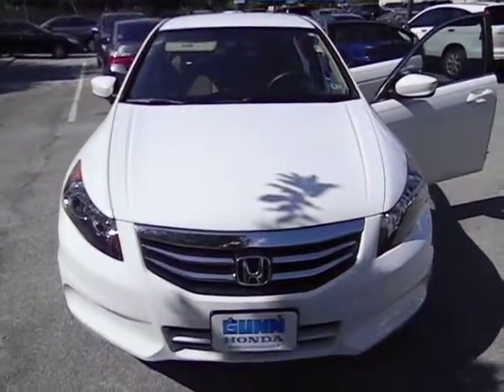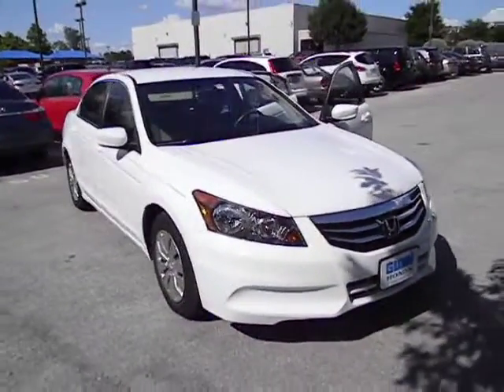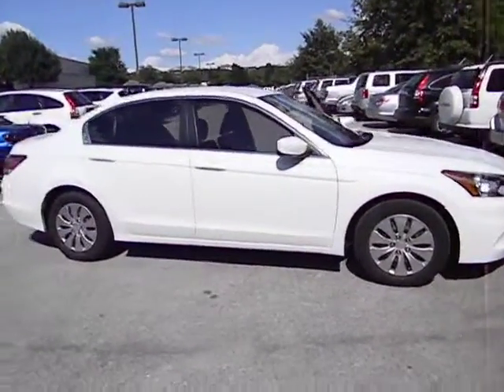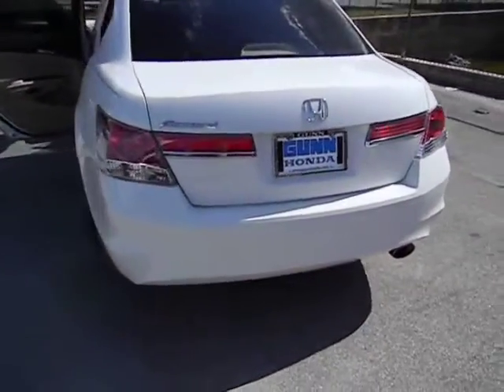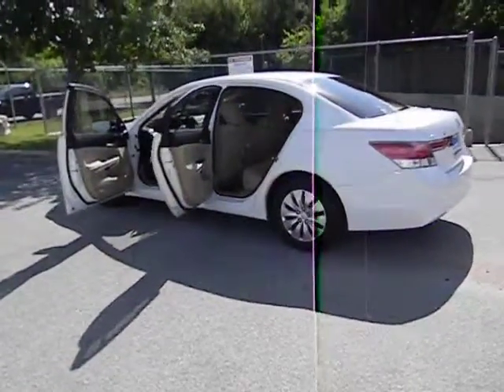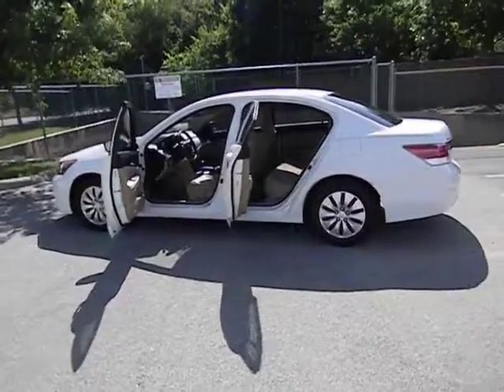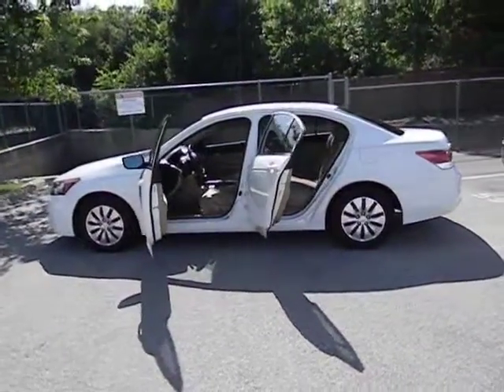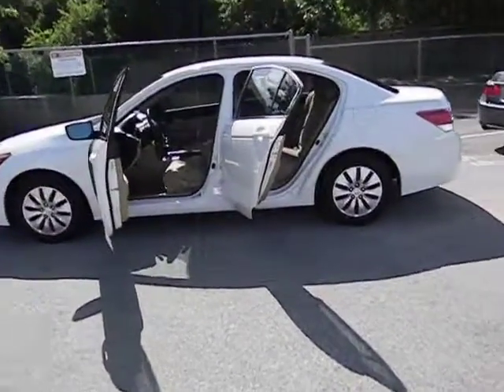2011 Honda Accord Used, San Antonio, Austin, Houston, Boerne, Dallas San Antonio TX H13172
2011 Honda Accord 2.4 LX - Stock#: H131724A - VIN#: 1HGCP2F33BA014995

Gunn Honda
14610 IH-10 W

This Sedan has less than 19k miles! CARFAX 1 owner and buyback guarantee.. Gets Great Gas Mileage: 34 MPG Hwy!! New Inventory.. Safety Features Include: ABS Traction control Curtain airbags Passenger Airbag Stability control...How tempting are all the features on this 2011 Accord 2.4 LX: Power locks Power windows Auto Air conditioning Cruise control...